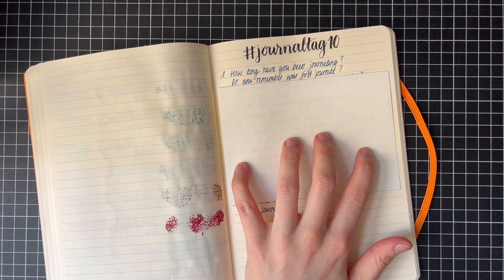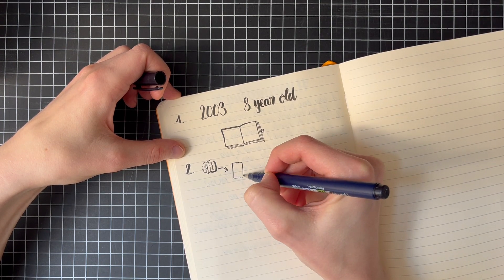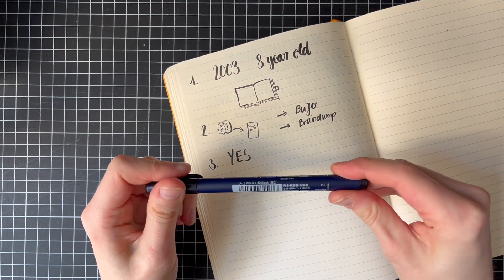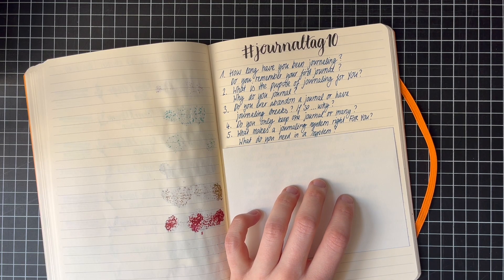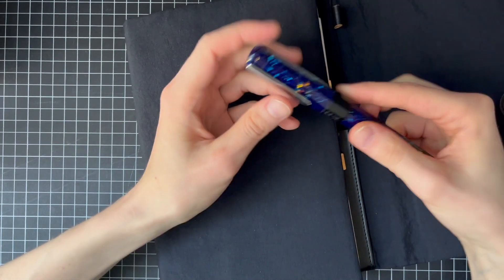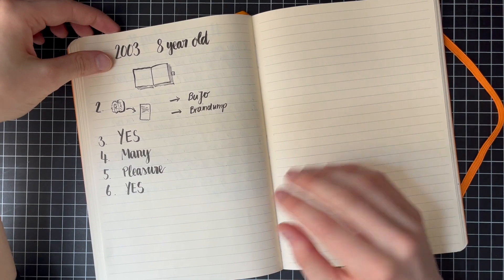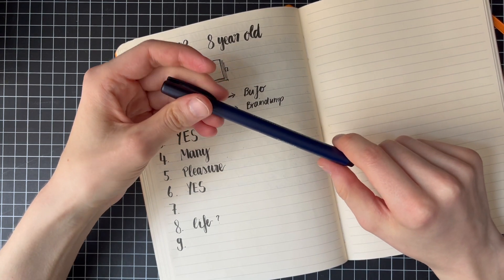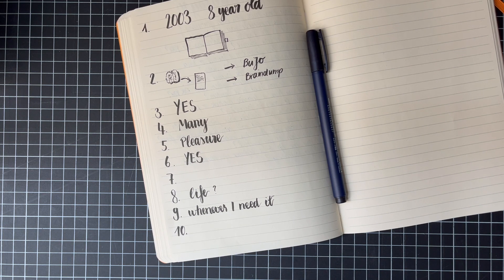journaltag10 | 10 questions about my personal journaling journey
The journaltag10 was created by ​⁠​⁠@heathermattern and ​⁠​⁠@DocumentedJourney

I can recommend to watch all the different videos that people made answering these questions.